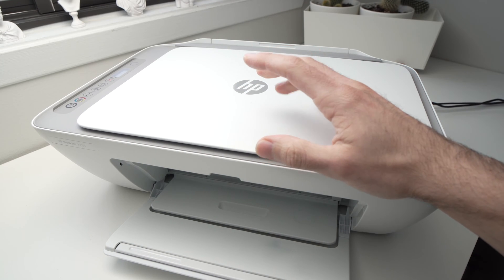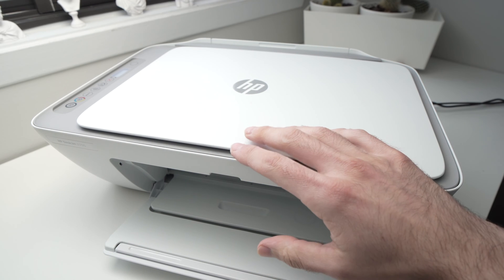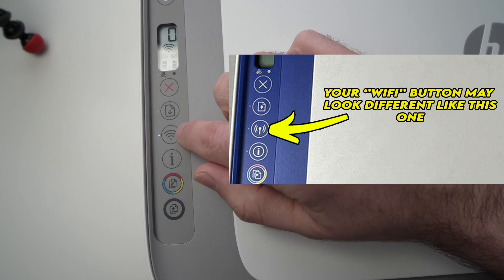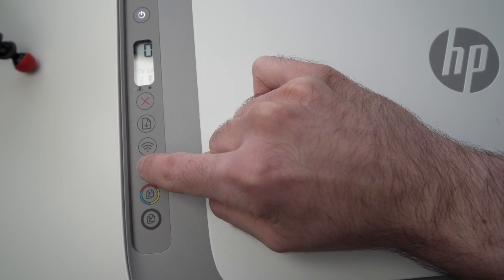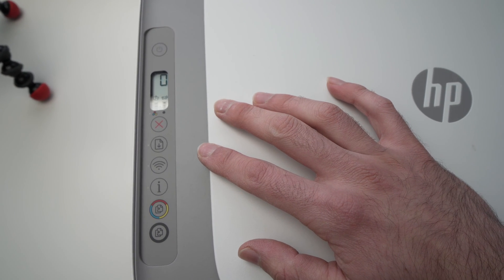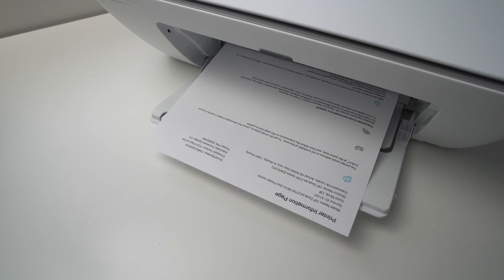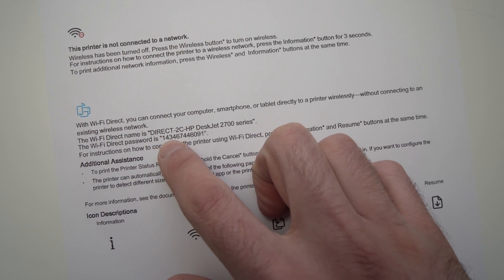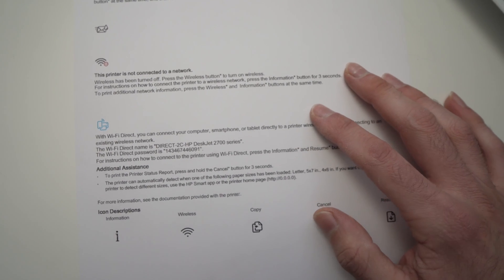HP Deskjet 2600 Printer : How to Find the Wi-Fi Password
How to find the wifi password on your HP Deskjet 2600 Printer
This quick tutorial is showing you how to find the wifi network password of your printer to connect to the smartphone app or computer wireless. Amazon link for original HP cartridge

This works with HP printer : 2710, 2710e, 2720, 2720e, 2721, 2721e, 2722, 2722e, 2723, 2723e, 2724, 2732, 2742e, 2752, 2752e, 2755, 2755e